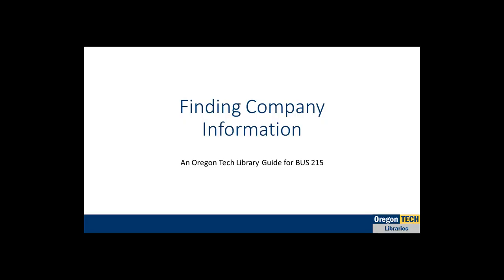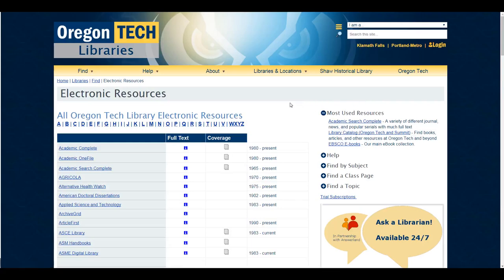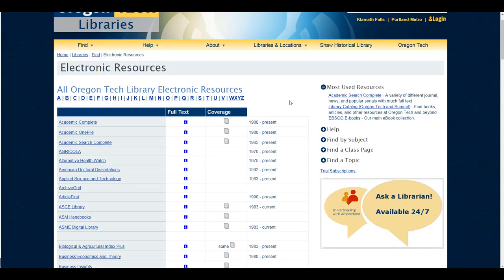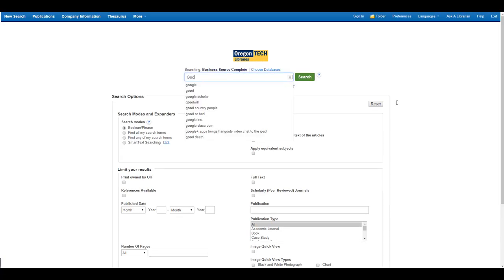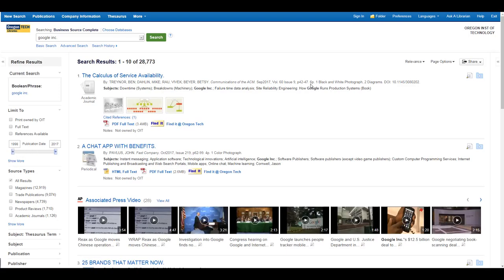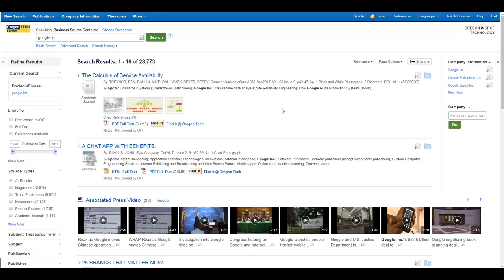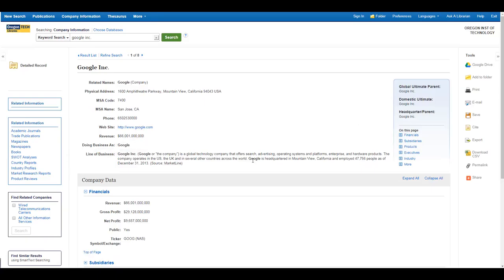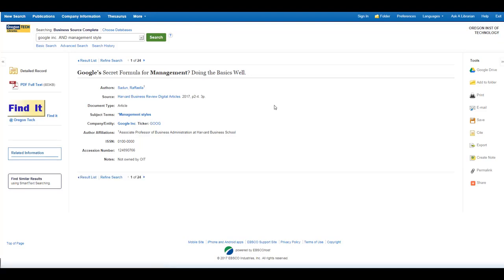Locating Company Information in Business Source Complete